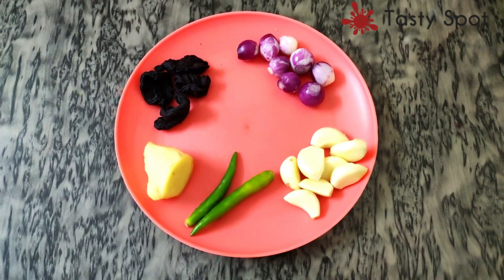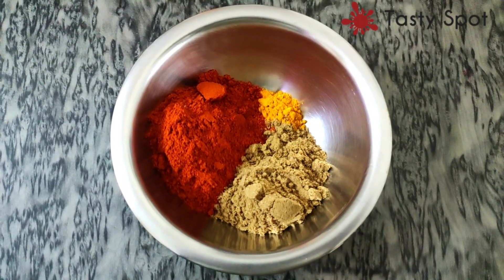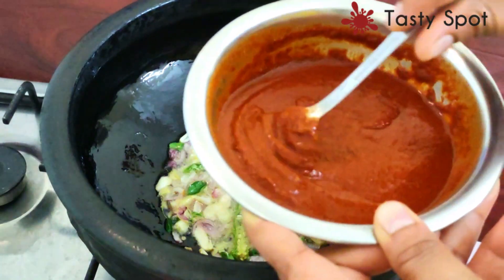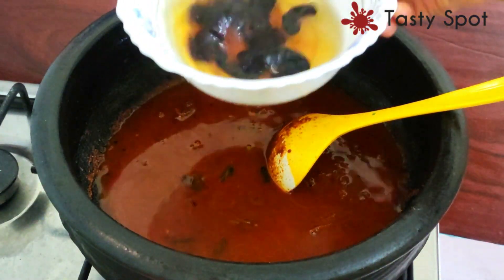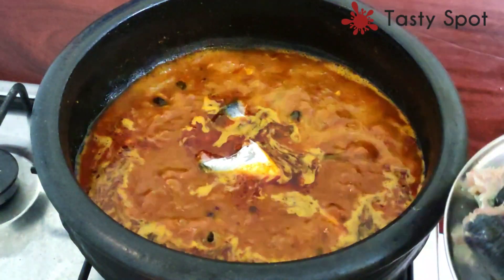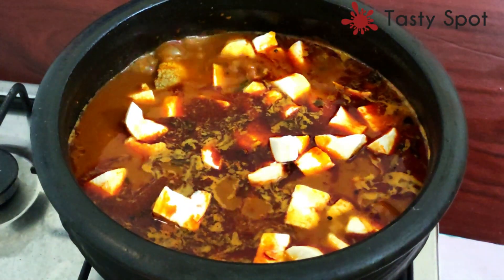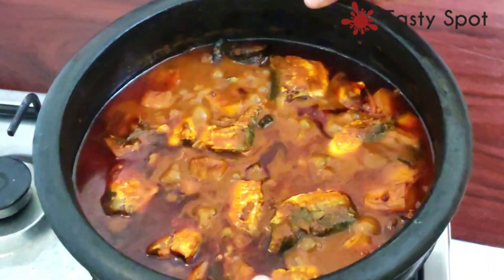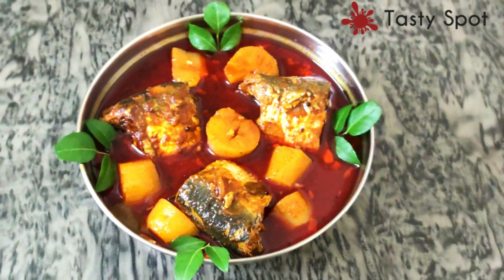കപ്പ ഇട്ടു വെച്ച മത്തി കറി കഴിച്ചിട്ടുണ്ടോ | Kappa ettu vacha meen curry